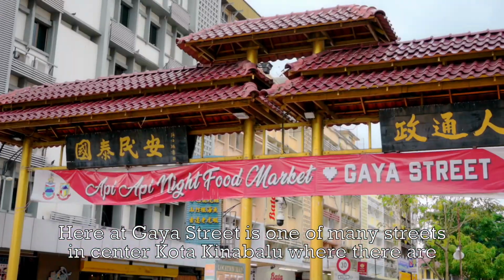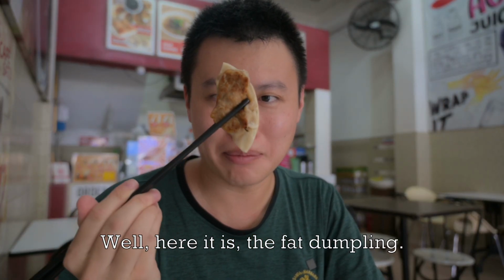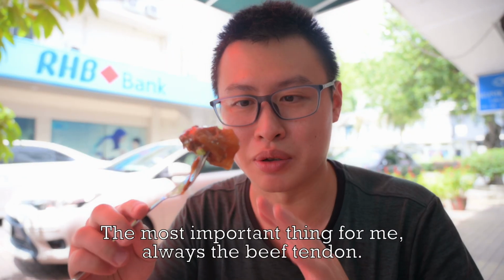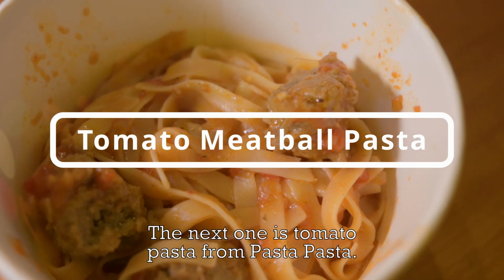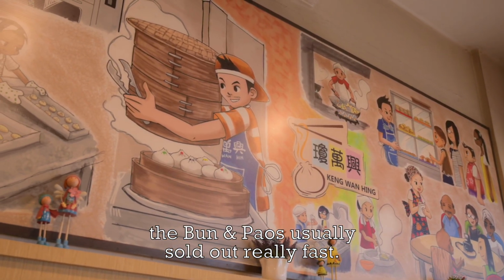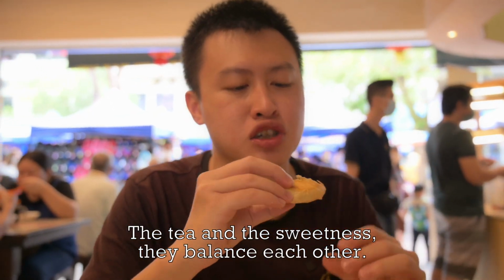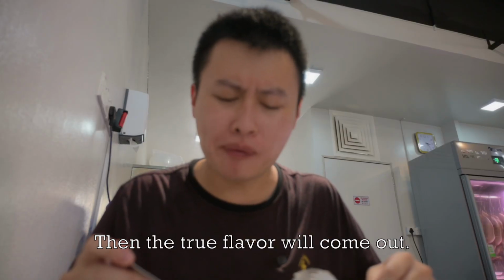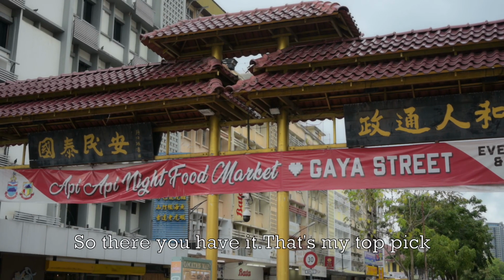7 Food to try in center of Kota Kinabalu | Gaya Street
7 Foodies to try at Gaya street. I'll show you some of my favorite foodies at Gaya Street where it is consider the heart of the city of Kota Kinabalu.  We tour and eat a lot of varieties of foodies from various shops and restaurants.  I hope you enjoy them.